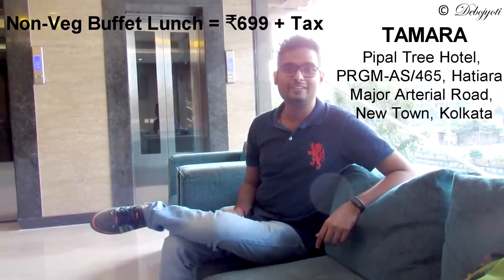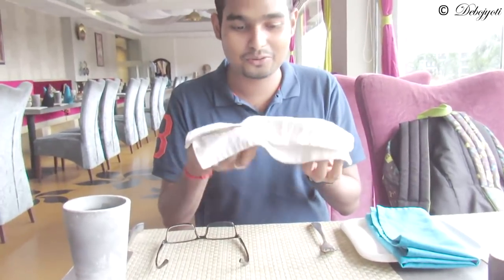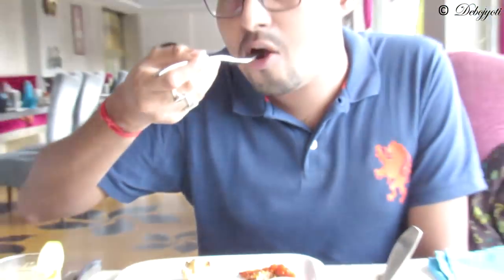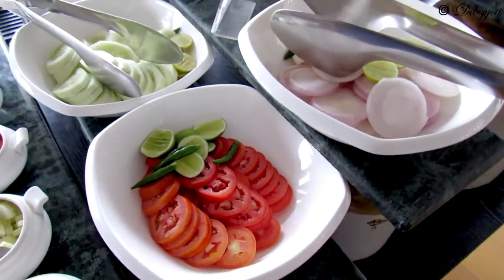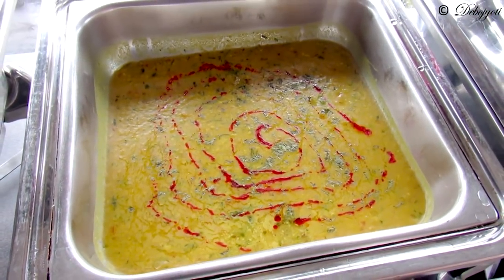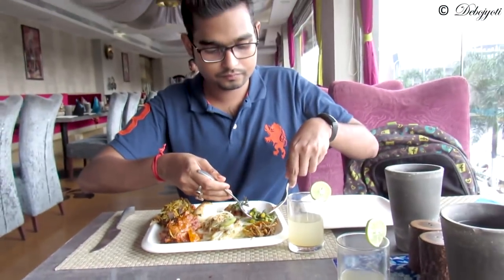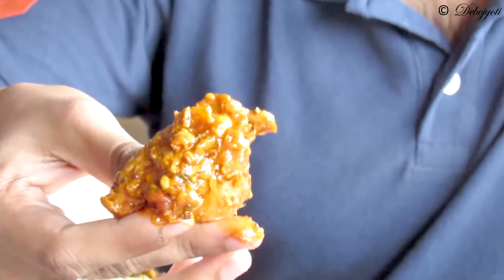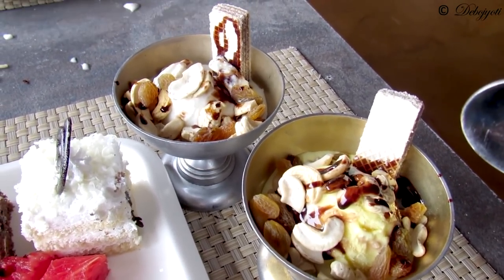Tamara Pipal Tree Buffet (reupload)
CHOPSTICKS I Use=
CAMERA I USE=
My SHOEs=
My Fitness Band =
SOFTWARE I USE=
MOBILE I USE=